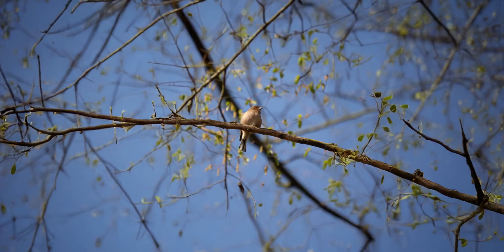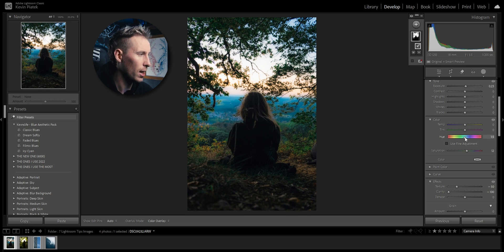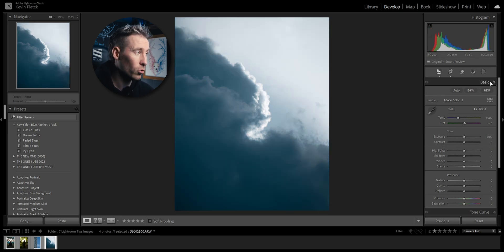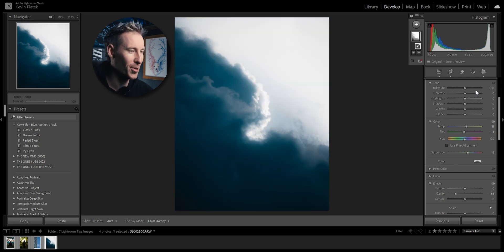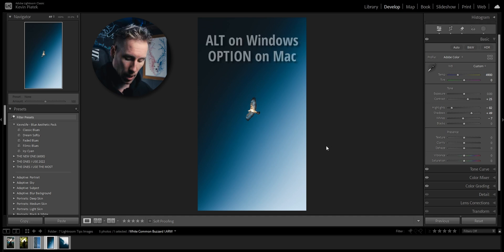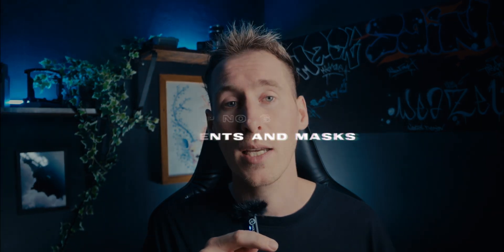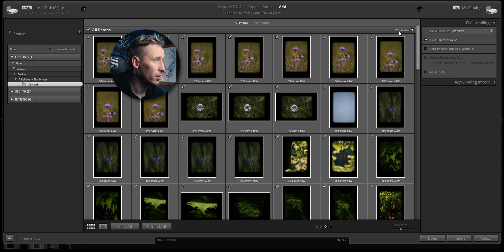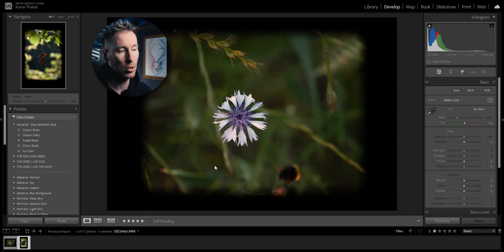7 Lightroom Tips to ENHANCE Your Editing Game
Take your photography editing skills to the next level with these 7 Lightroom Tips to enhance your editing game! From beginners to pros, these easy-to-follow editing hacks will help you enhance your images. So, what are you waiting for? Watch now and upgrade your editing game!

00:00 Intro
00:06 Tip 1
01:51 Tip 2
02:40 Tip 3
04:46 Tip 4
06:00 Tip 5
07:45 Tip 6
09:08 Tip 7
11:05 Outro